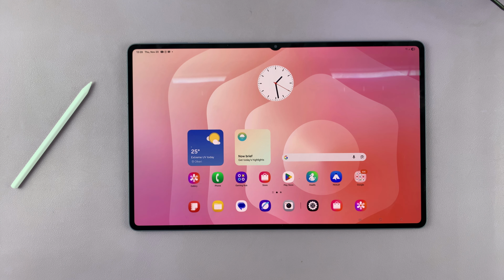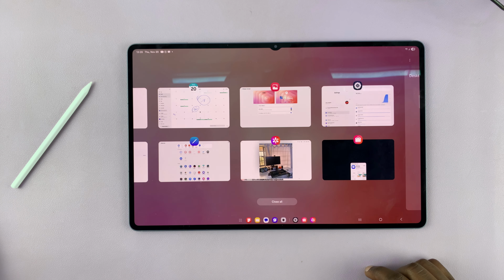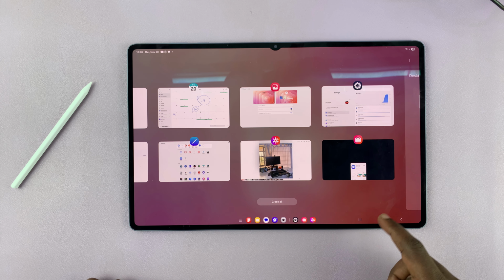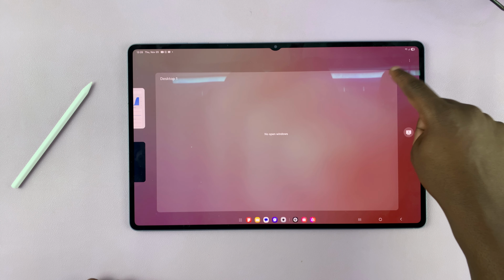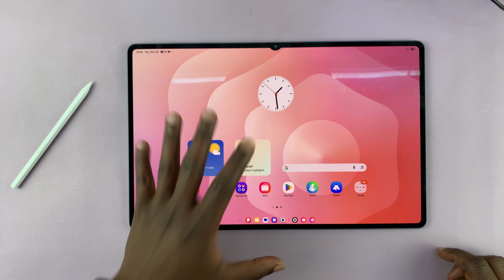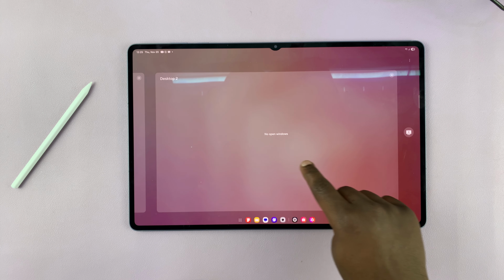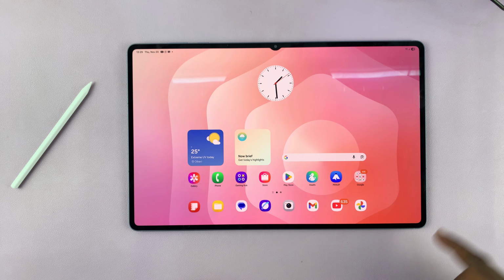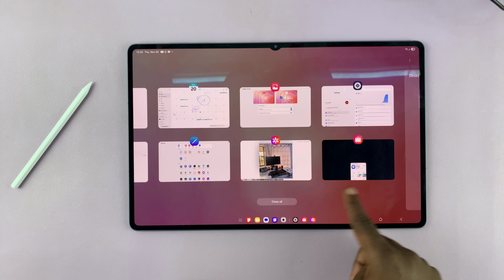Samsung Galaxy Tab S11 Ultra: How To Switch Between DeX Mode & Tablet Mode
Learn how to easily switch between Samsung DeX Mode and Tablet Mode on your Samsung Galaxy Tab S11 & S11 Ultra. Quickly toggle between both modes for the best multitasking and productivity experience.

How To Switch Between DeX Mode & Tablet Mode On Samsung Galaxy Tab S11 Ultra:

Step 1: Go to multitasking menu.
Step 2: Swipe left and select Desktop window or on "+" to open DeX.

Samsung Galaxy Tab S11 Ultra Keyboard Case

Cell Phone Tripod Adapter